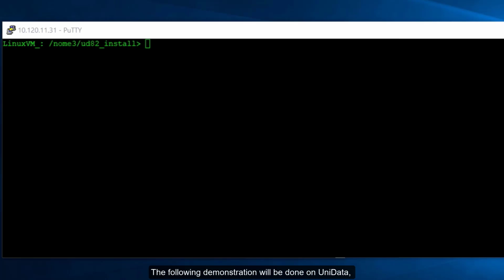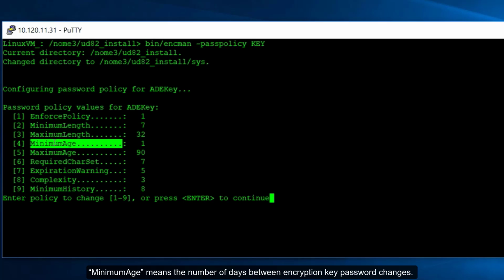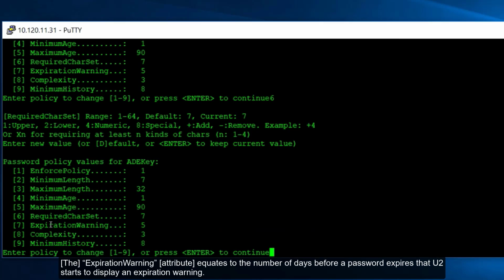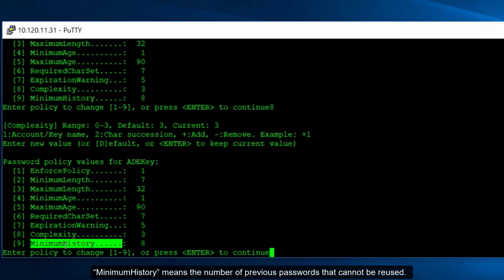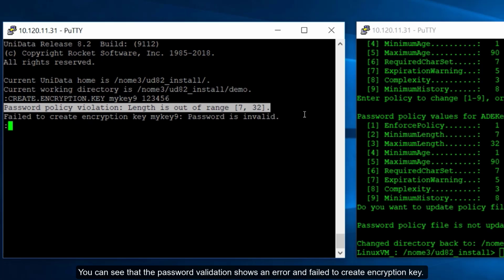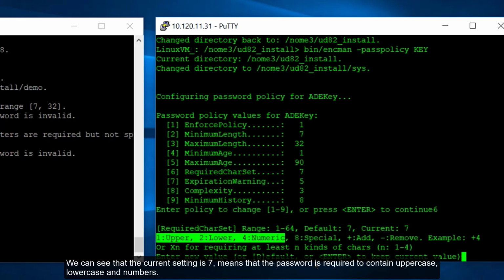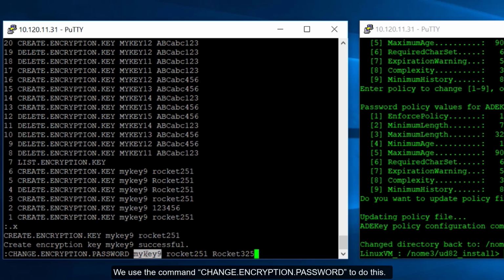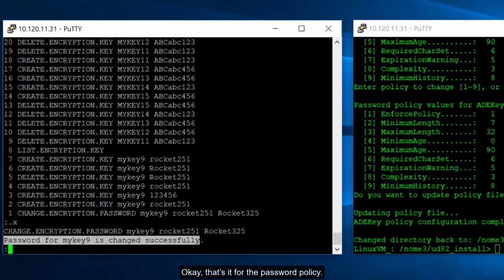U2 ADE How to manage password policies